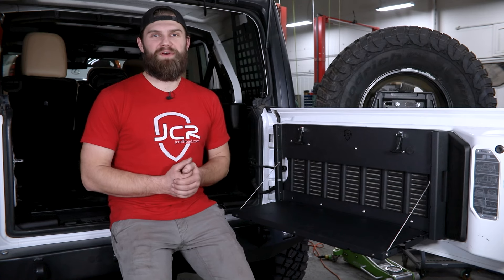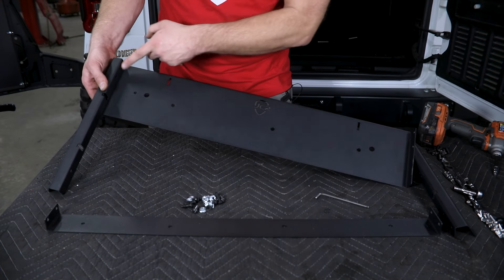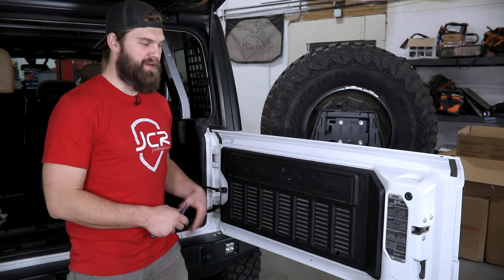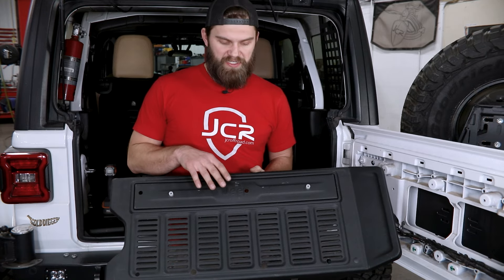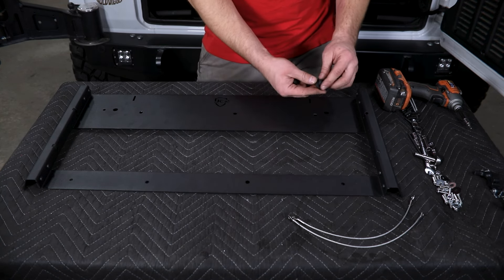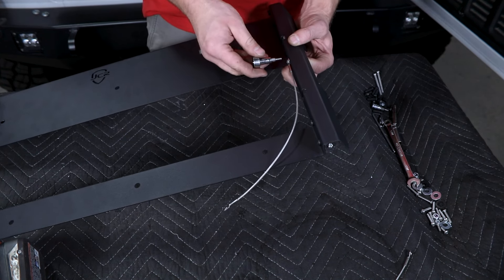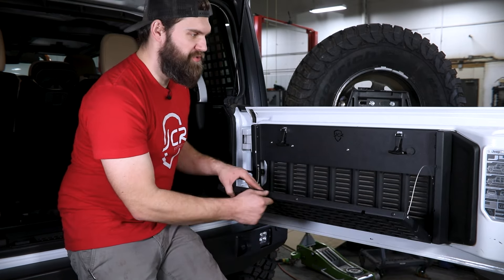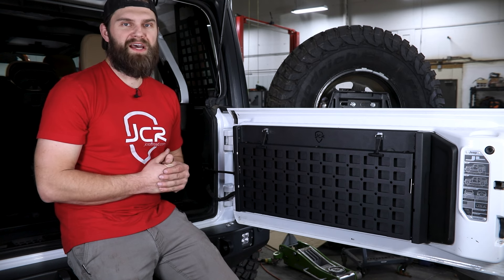JL Wrangler Tailgate Table Install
Kevin installs the JL Tailgate Table from JCR.